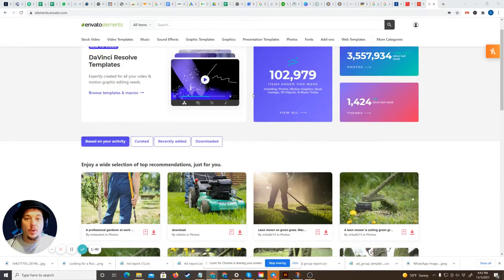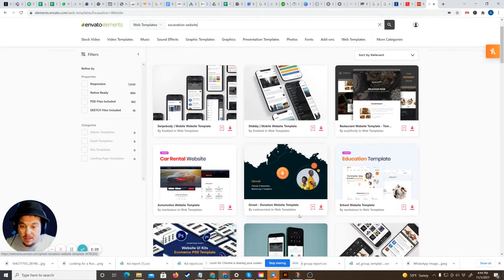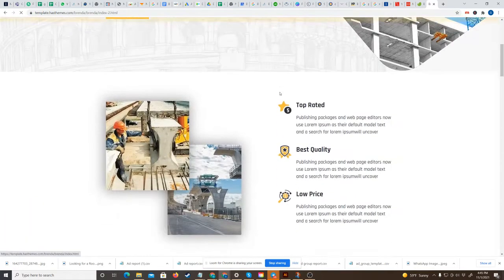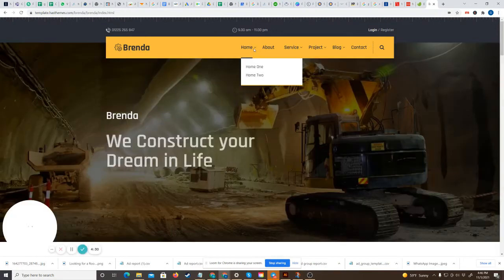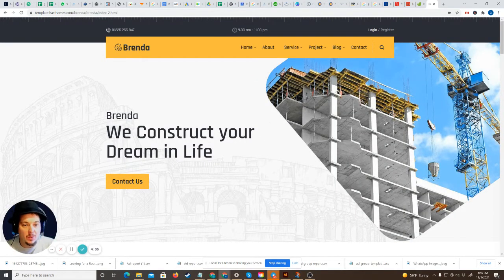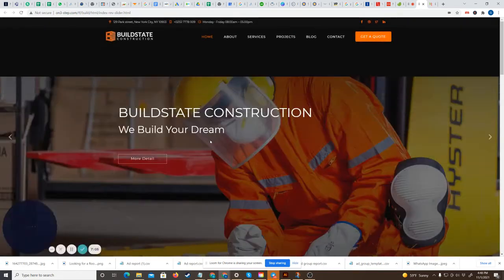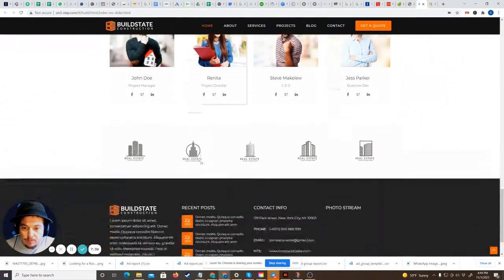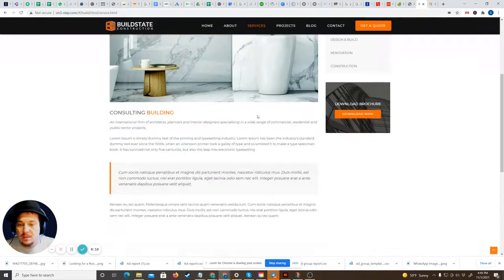Web Design Hack, A quick way to get a UX/UI web design for your client.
Here's a method I have been using to find web designs for my web clients.